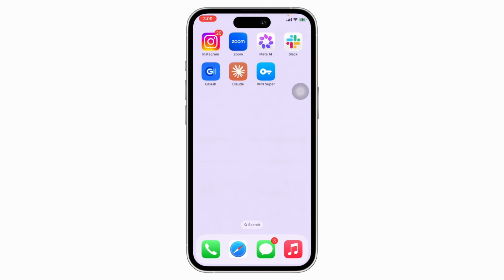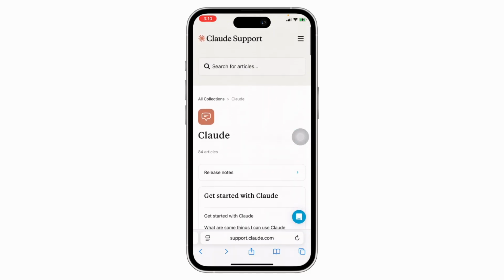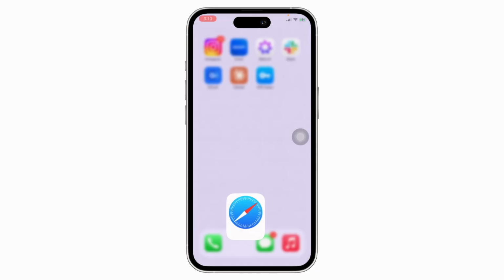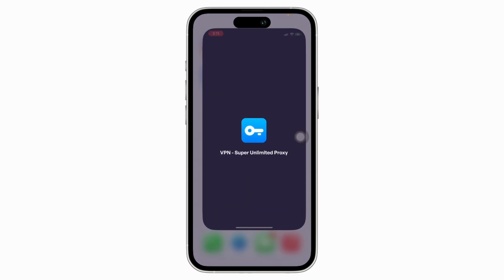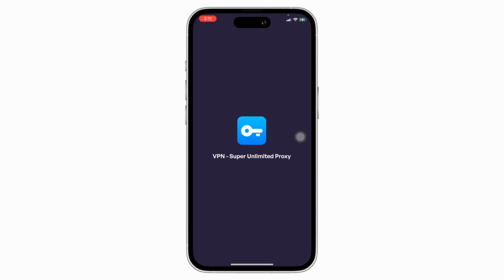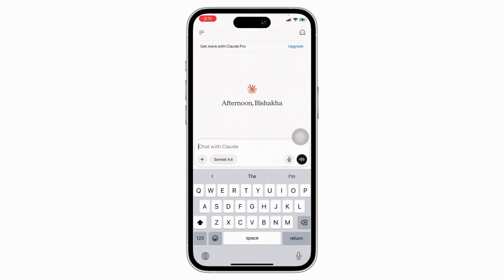How to Fix Claude Account Banned or Suspended (2026 Fix)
Want to regain access to your Claude account after it has been banned or suspended? 🤖🔒 This step-by-step 2026 guide will show you how to troubleshoot the issue, understand possible reasons for the suspension, and submit an appeal to recover your account.

What You'll Learn in This Video:
✅ Common reasons why a Claude account gets banned or suspended
✅ How to check if your account restriction is temporary or permanent
✅ Steps to appeal a suspended Claude account
✅ How to contact support and provide the right information
✅ Tips to avoid future account suspensions

Whether your Claude account was suspended unexpectedly or you're having trouble logging in due to a restriction, this tutorial will help you understand your options and take the appropriate steps toward account recovery.

📌 Chapters:
⏱ 0:00 - Introduction
⏱ 0:12 - How to Fix Claude Account Banned or Suspended (2026 Fix)